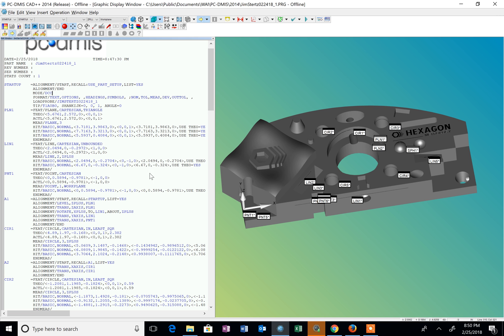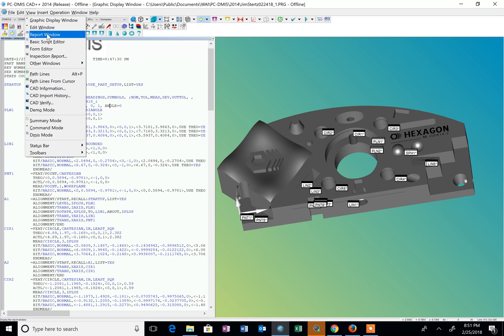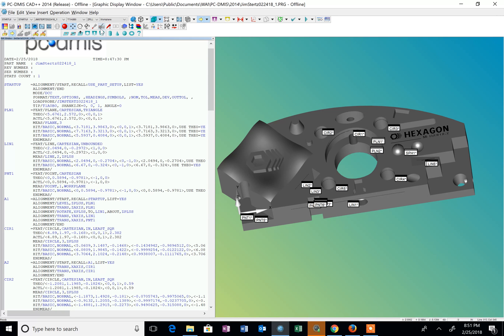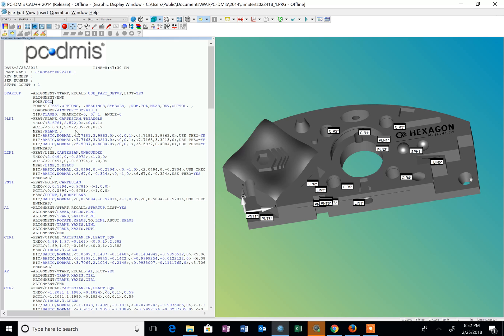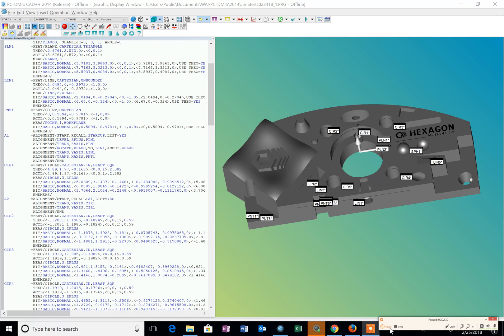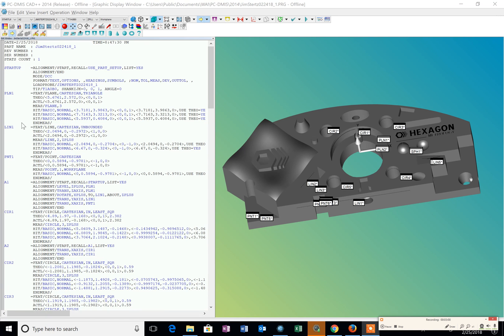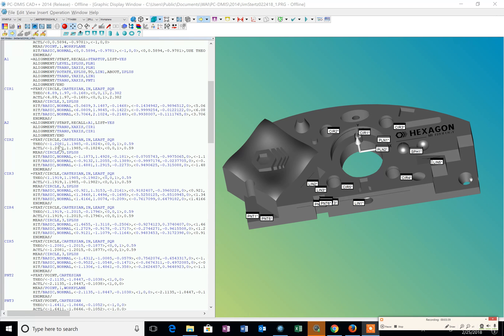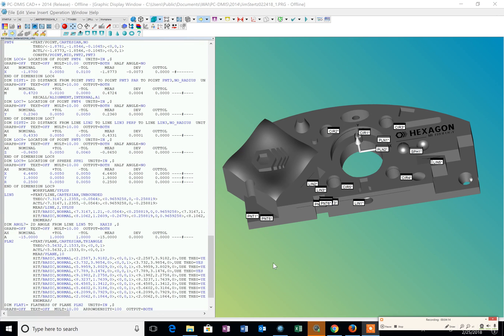MACH2615 PC DMIS Basic Functions and Features 022418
HTC  MACH2615
PC-DMIS  Basic Functions and Features  022418